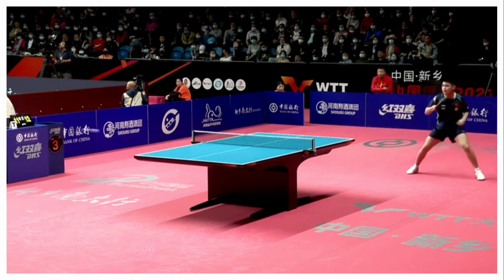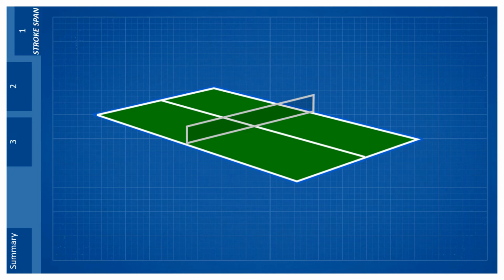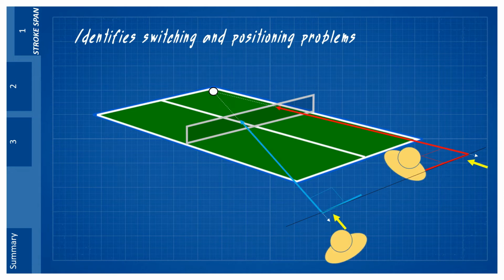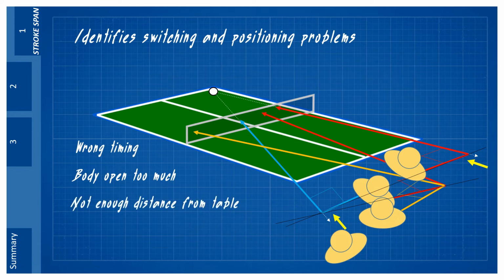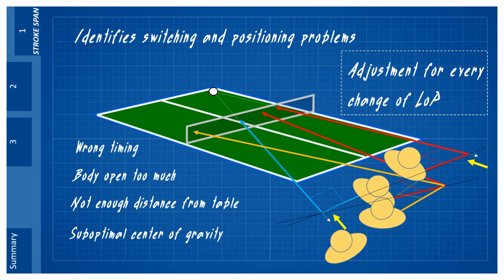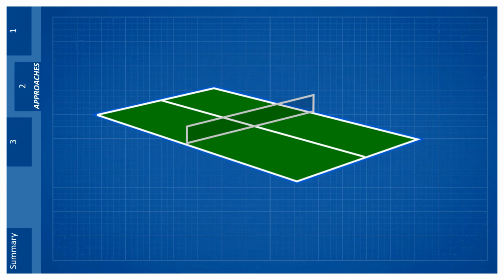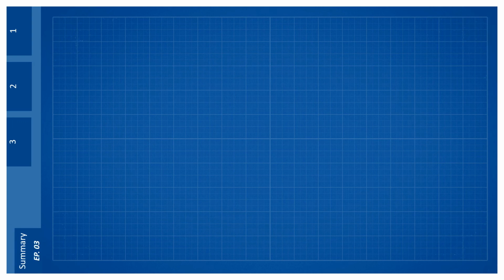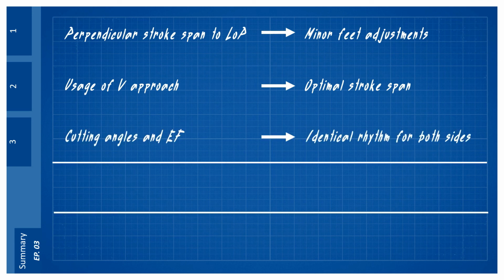(NEW) Ep.03 - STROKE SPAN | Switching and covering in table tennis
Road to effective footwork, easier covering and fast switching.